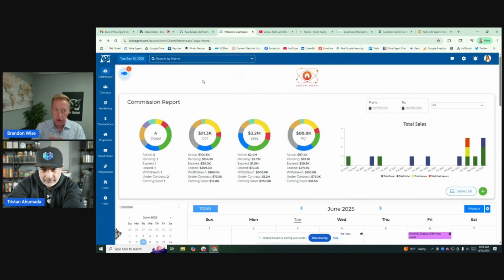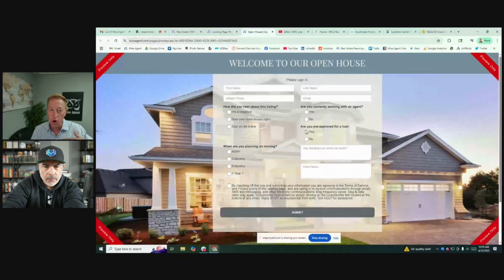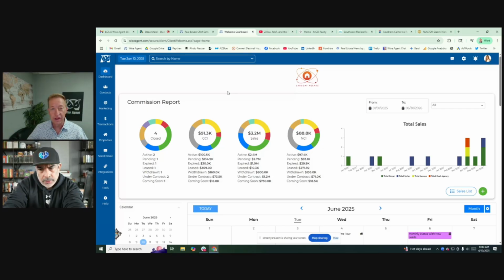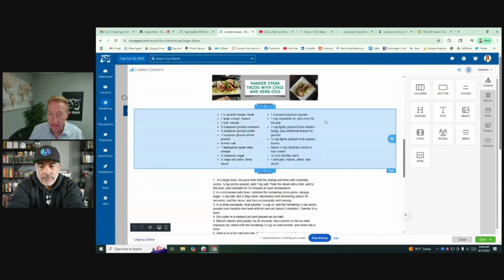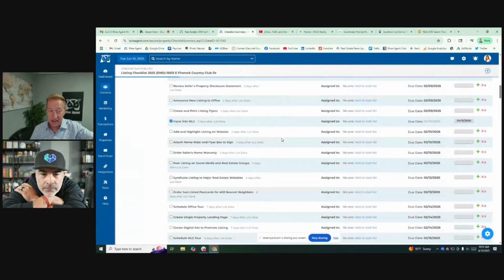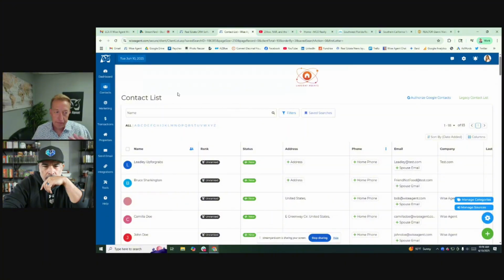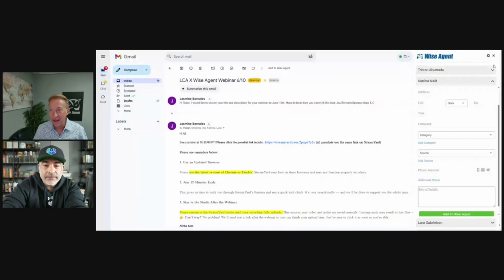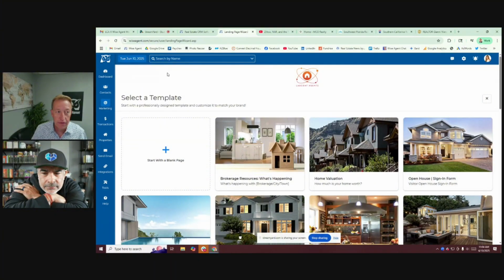Wise Agent Reinvented: A CRM for Today’s Real Estate Professionals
Real estate is constantly evolving—and so is the technology that supports it.
Join Lab Coat Agents and Wise Agent CEO, Brandon Wise, for a live look at the latest features in Wise Agent CRM. Driven by agent feedback and built for real-world use, Wise Agent continues to grow with its members in mind.

You’ll get a firsthand look at powerful new features, including:
* The NEW Shark Tank Lead Distribution Feature for rapid, fair lead assignment
* A Redesigned, Intuitive Email Editor
* Built-in Landing Pages to help capture and convert leads
* Effortless Automation for texts, emails, and follow-ups
* And other updates designed to support modern real estate workflows!

Whether you're exploring CRMs for the first time or reconsidering your tech stack, this walkthrough will offer valuable insight into how Wise Agent is helping top agents work smarter and stay ahead of the competition.